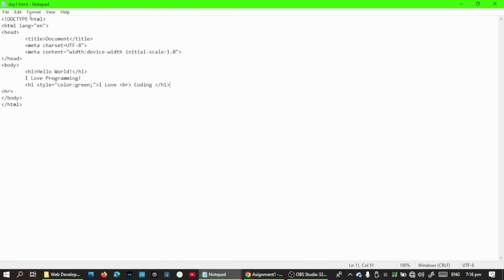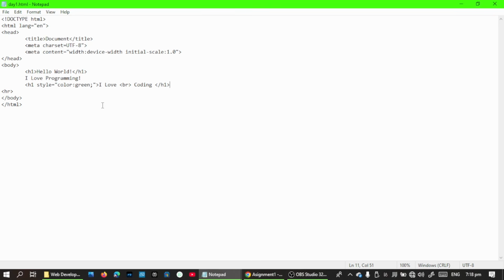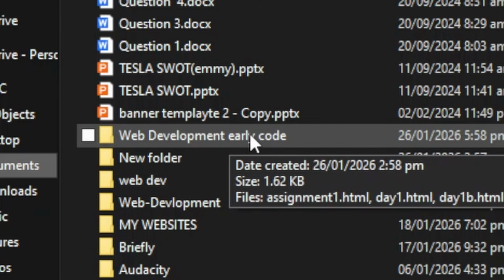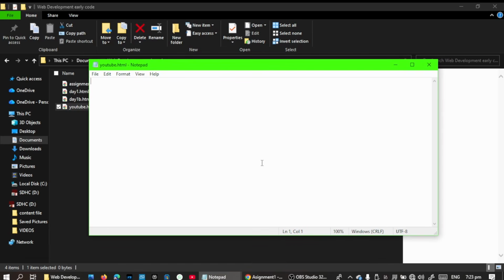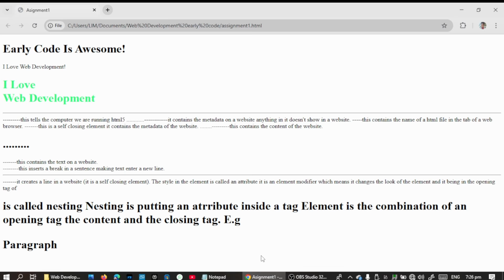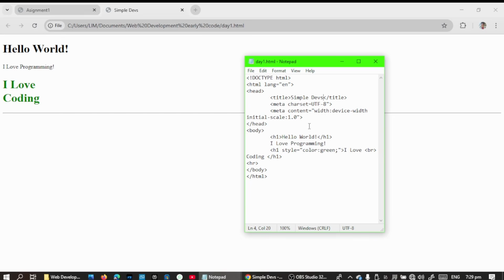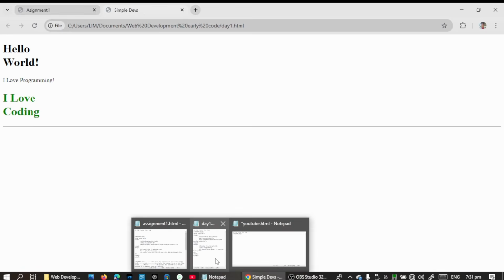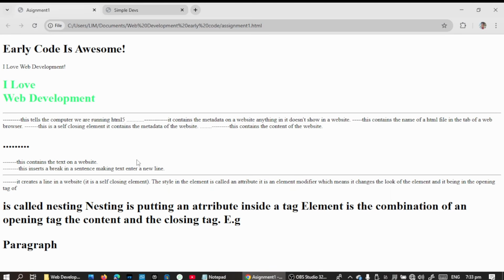The one that Suprised me about HTML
So today, I officially started my web development class — and I discovered something unexpected.

In this video, I talk about learning HTML using Notepad, how simple tools can still be powerful, and why understanding the basics matters more than using fancy software. This is the very beginning of my journey into web development and software engineering, and I’m documenting everything as it happens — no hype, no shortcuts, just real progress.

This channel, Silent Developer, is about learning in public, building skills quietly, and improving one day at a time. If you’re self-teaching web development, curious about how websites actually work, or starting from zero like me, you’re in the right place.

Progress Without the Noise.

Learning HTML with Notepad

Why HTML works in simple text editors

First impressions of web development class

Starting a software engineering journey from scratch

This channel documents my real journey into:

Web Development (HTML, CSS, JavaScript)

Full-Stack Development

Software Engineering (self-taught)

No tutorials. No teaching. Just real learning, real struggles, and real progress.